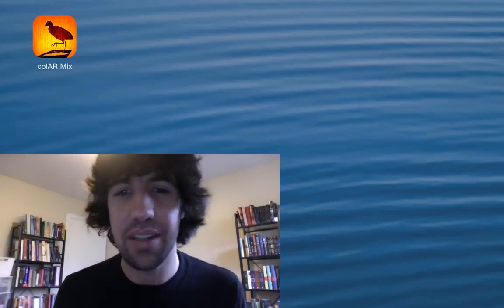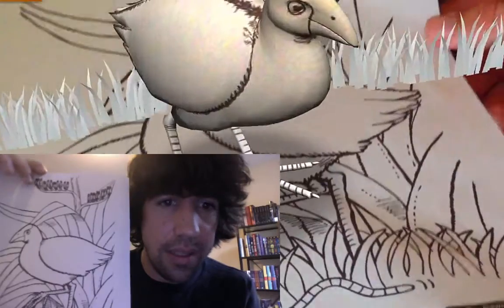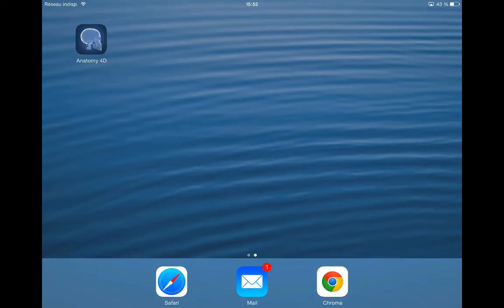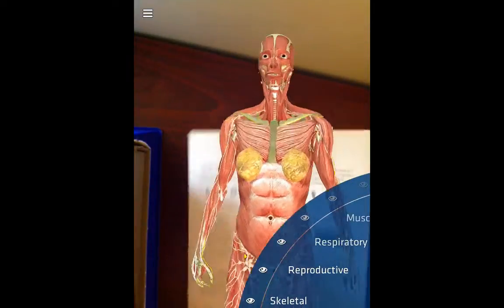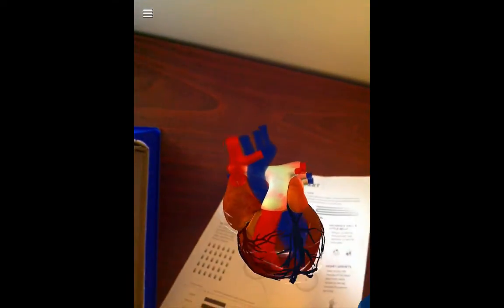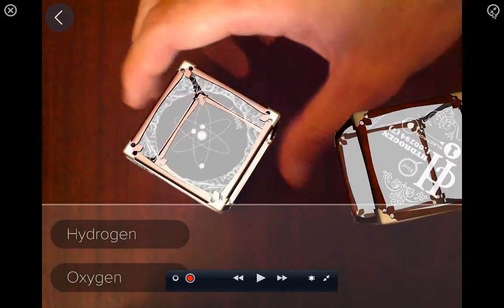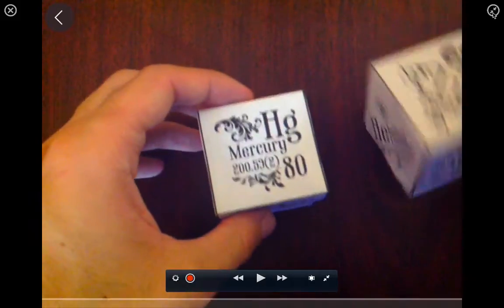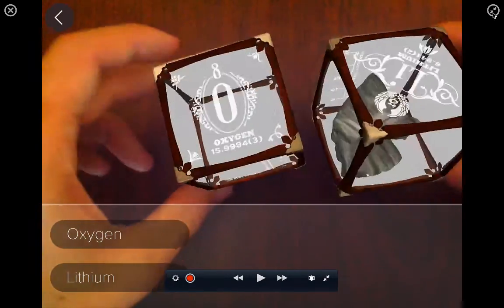MMT 2 : Augmented Reality (AR) in Education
In this MMT we will be looking at Augmented Reality and its implications in the classroom. The four apps we will be looking at are:ColarMix, 4D Anatomy, 4D Elements and Aurasma